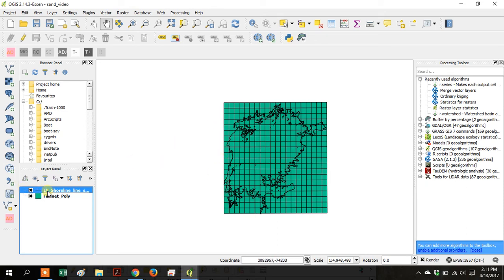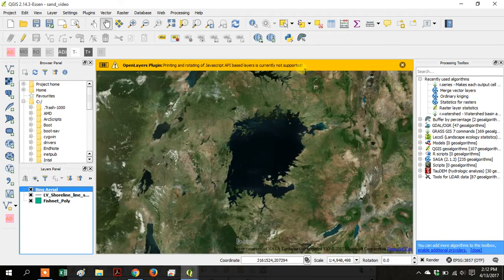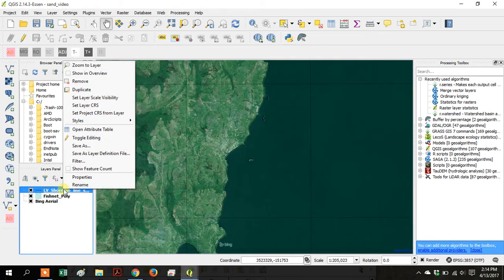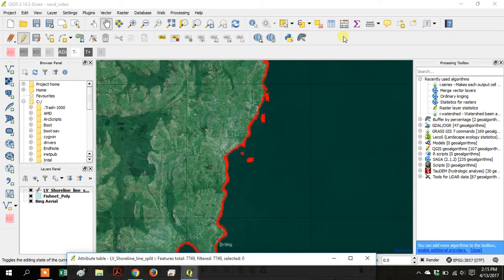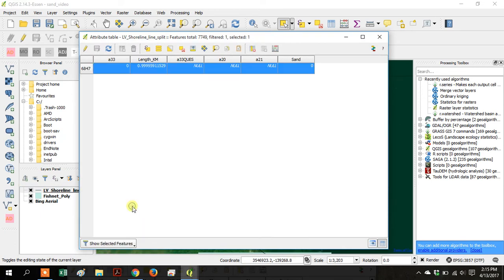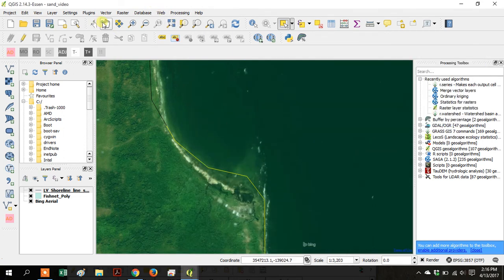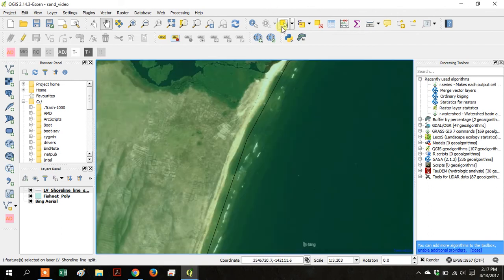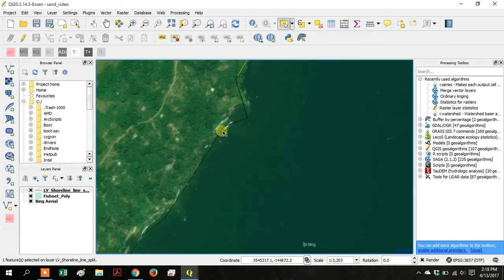Shoreline Classification of Lake Victoria in QGIS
Add sandy beaches to a high resolution shoreline of Lake Victoria. You can get the shoreline and fishnet but you'll have to break the shoreline into desirable units (say 1 km) yourself. We will use Bing and Google imagery here.